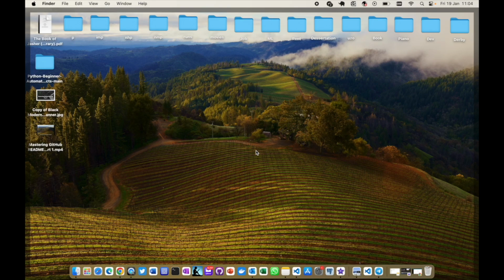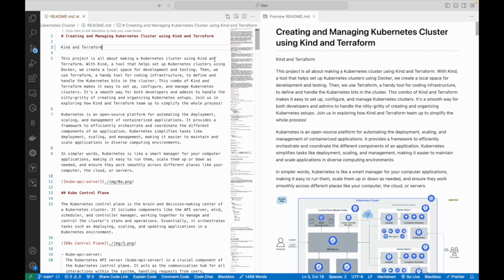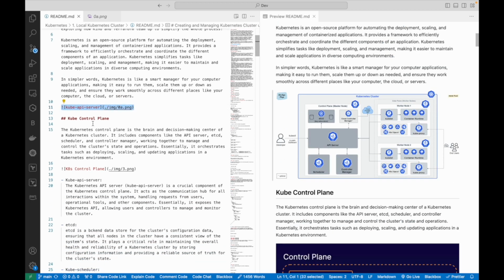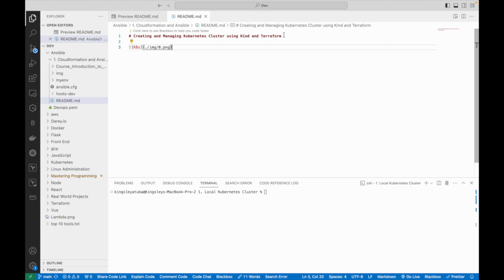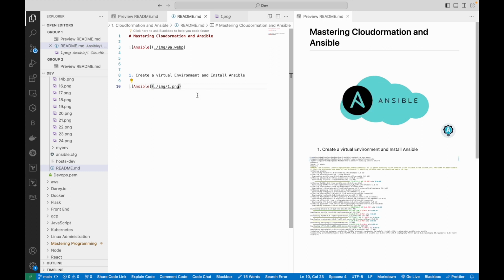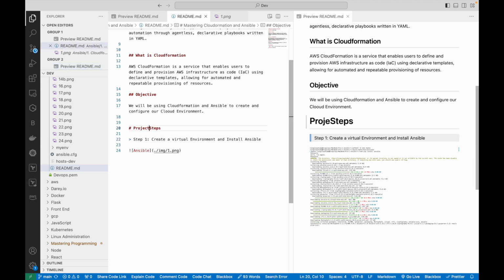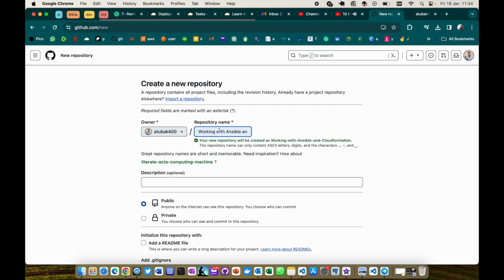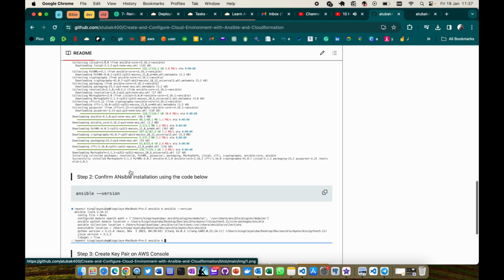Mastering GitHub README | Part 2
🚀 Welcome to my GitHub README.md Tutorial! In this step-by-step guide, I'll walk you through the art of documenting your IT project using GitHub's README.md. Learn essential Markdown syntax, discover the power of screenshots for effective communication, and master the skills to create a comprehensive guide for your project. Whether you're a seasoned developer or just starting, this tutorial will empower you to showcase your work and enable others to replicate your processes effortlessly. Dive in and transform your project documentation game! 🔧💻

📌 Topics Covered:

- Markdown Basics
- Using Screenshots Effectively
- Crafting a Comprehensive README